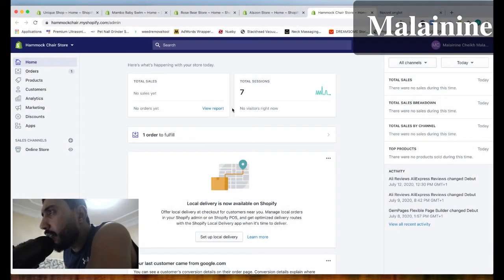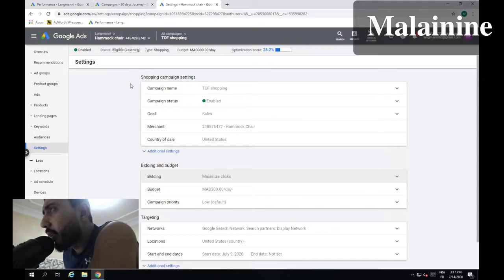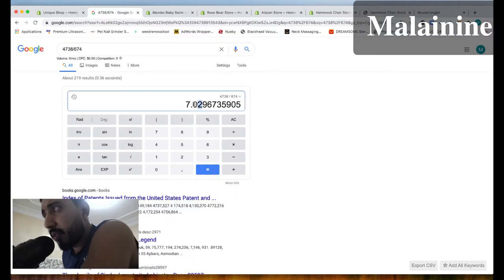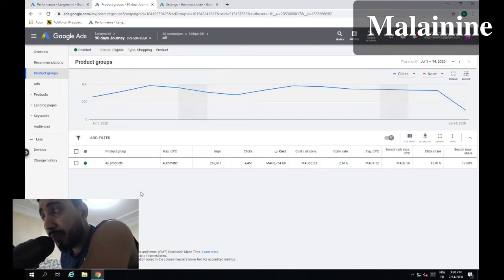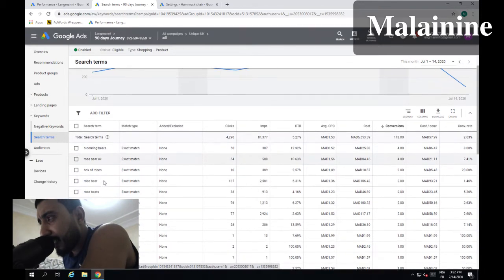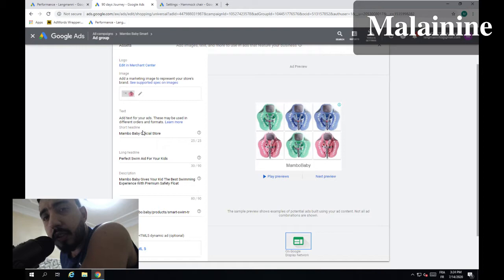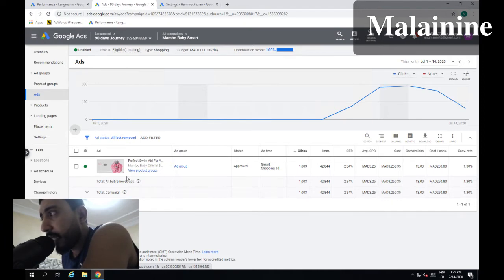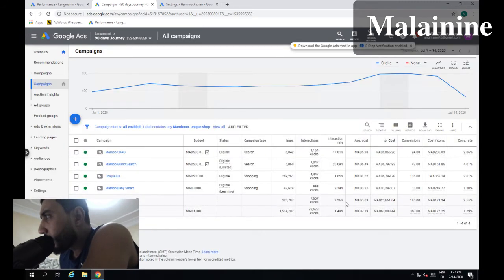اعلانات جووجل شوبينج من الصفر للاحتراف - نتائج الحملات - الجزء العشرون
اعلانات جووجل شوبينج من الصفر للاحتراف - الجزء العشرون

Google Shopping from Zero to Hero - Day 36